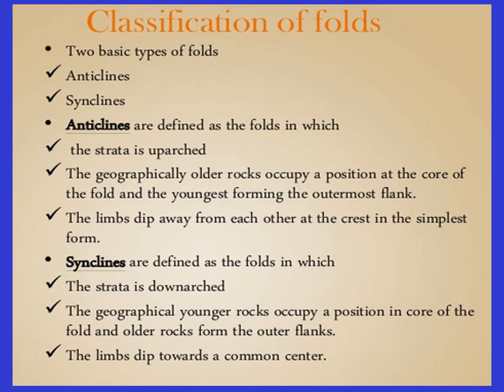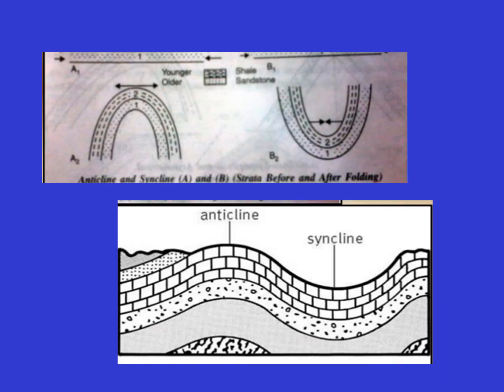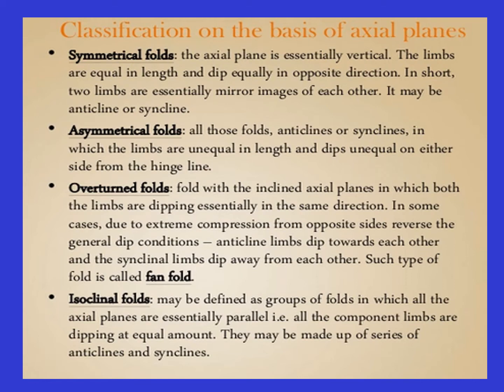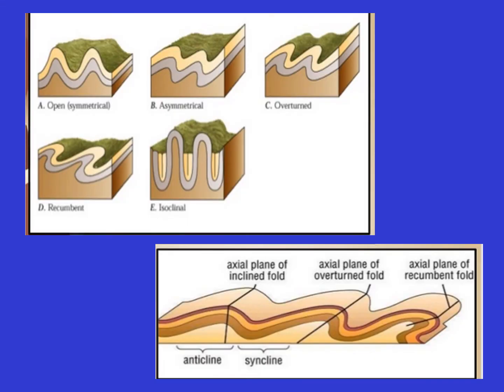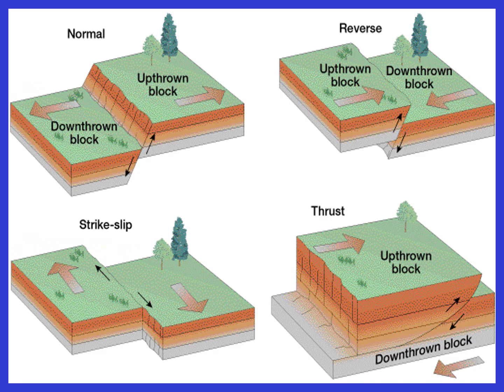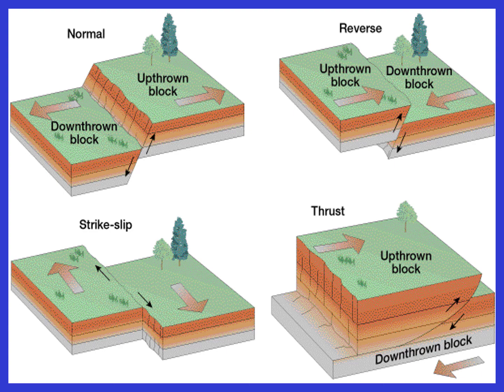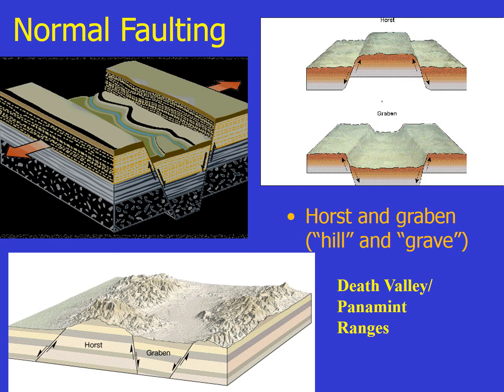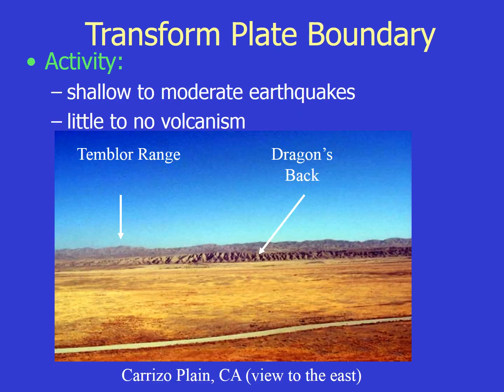Folding Faulting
Physical Geography BS-I